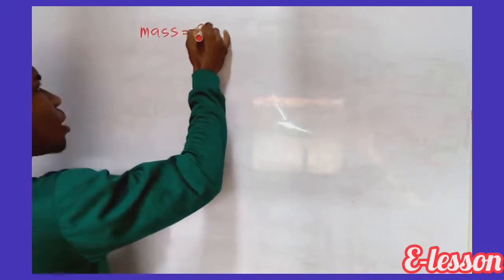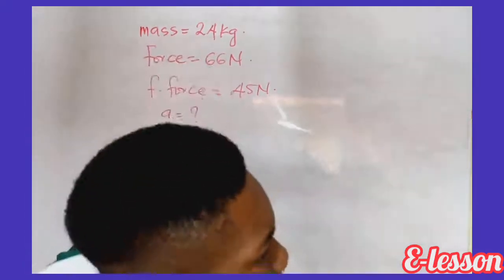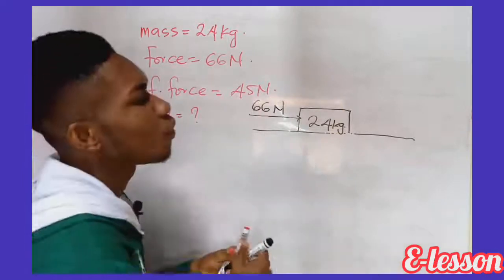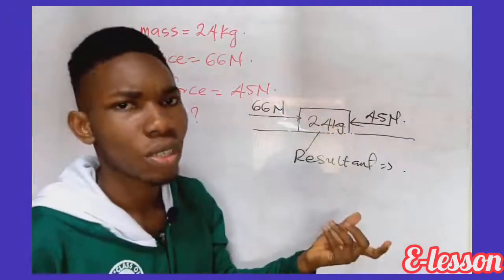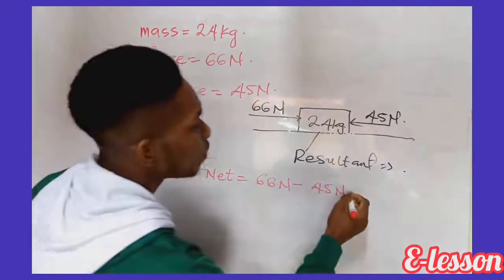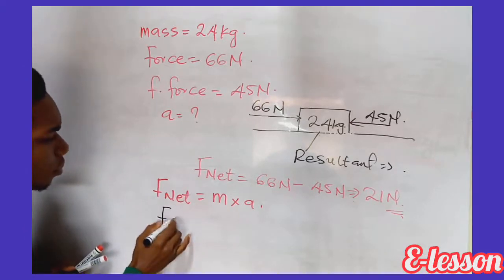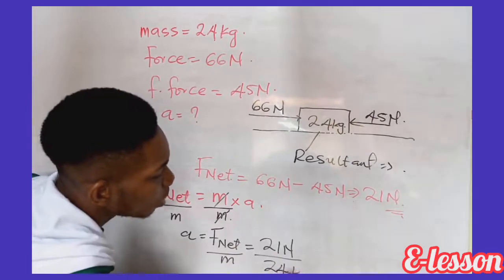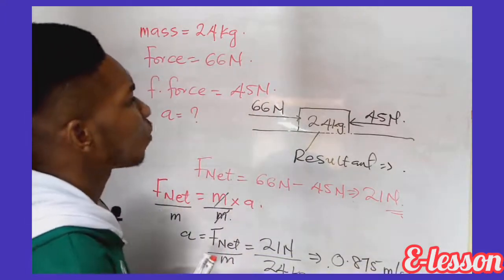calculation of acceleration from Newton's law of motion